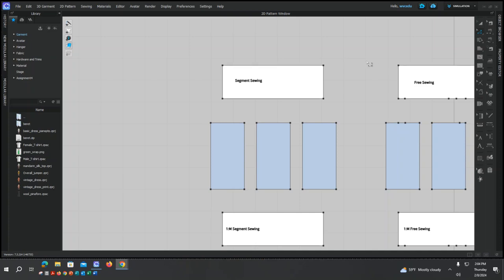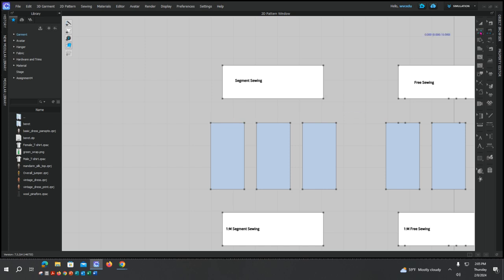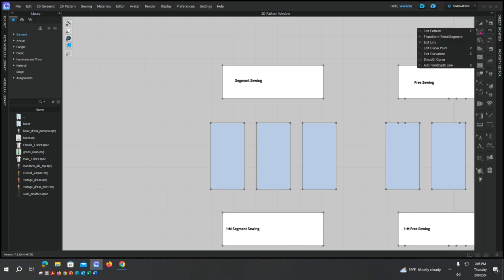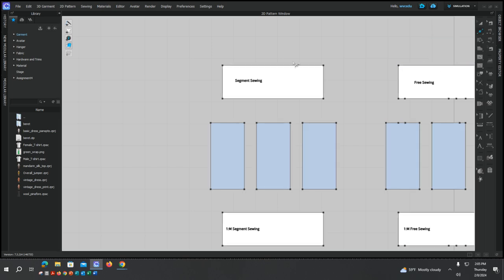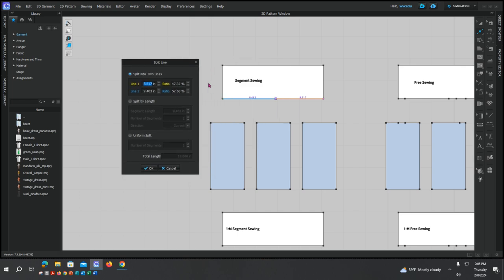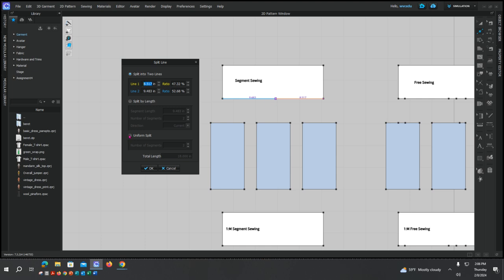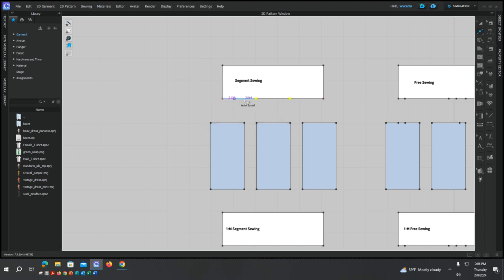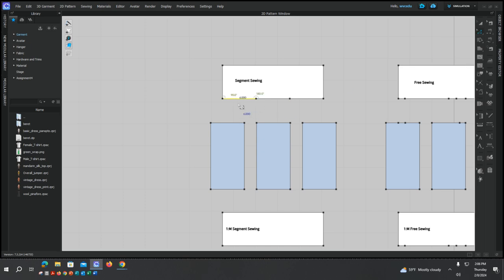Add point Split line uniform split